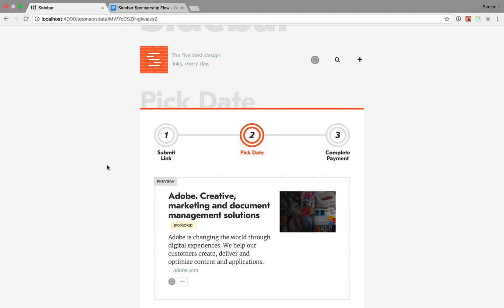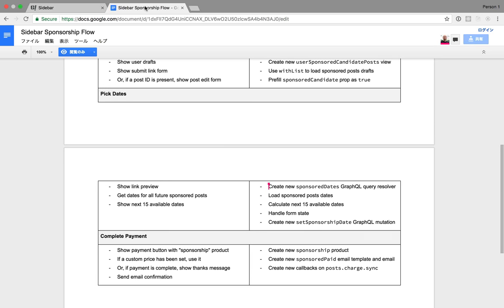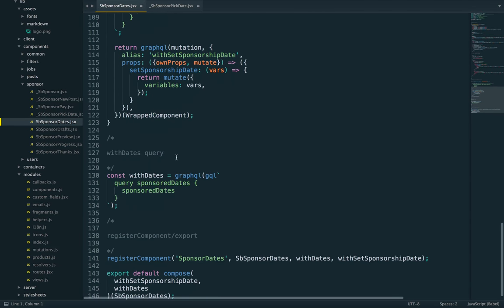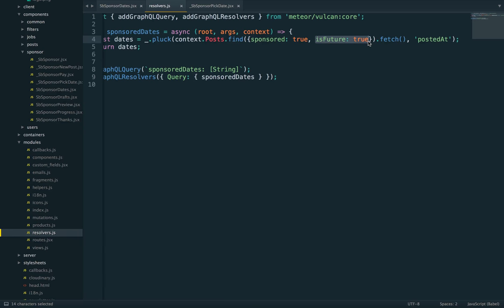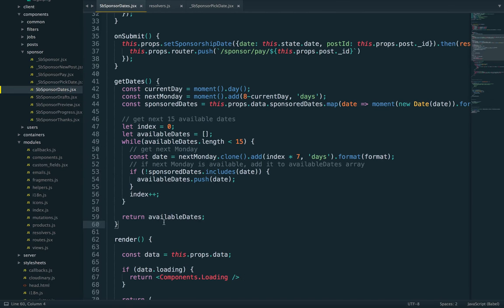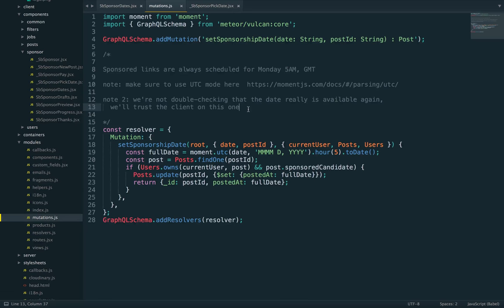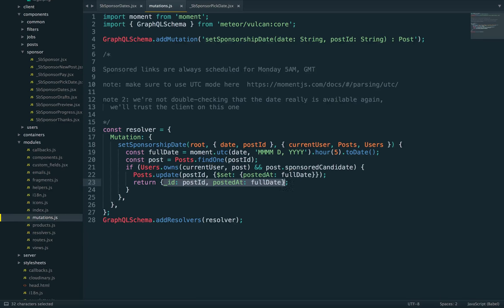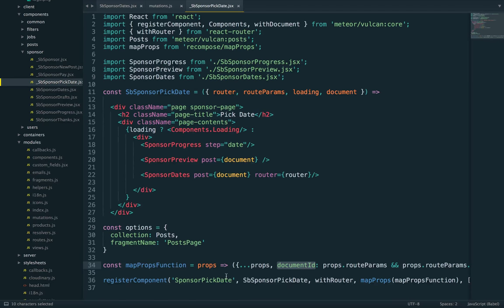Building a Complex User Flow in Vulcan Part 4: Pick Date